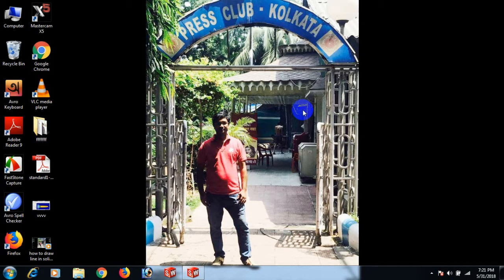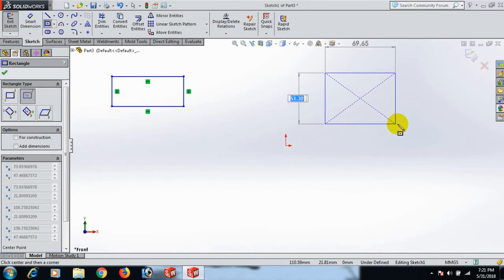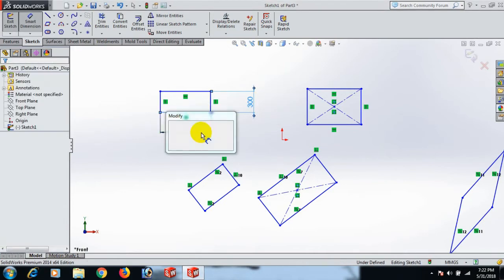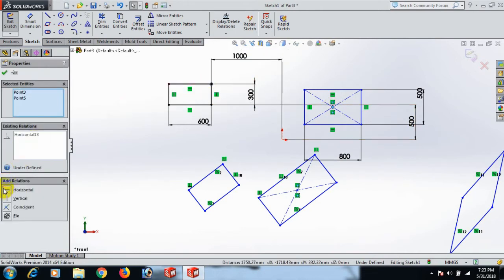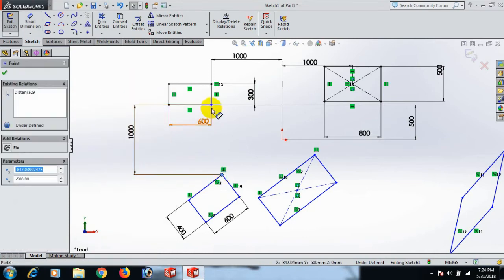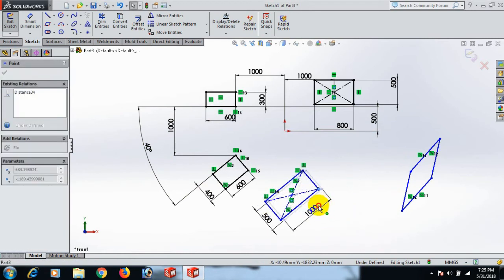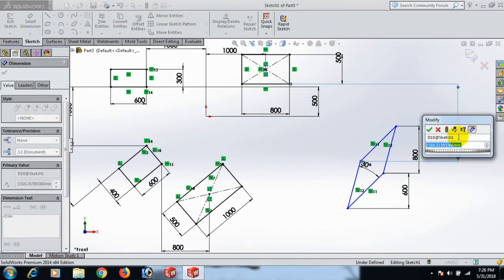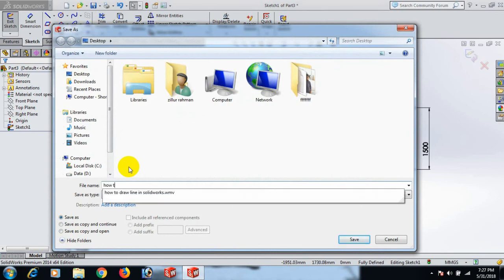How to Draw All Types of Rectangles in SolidWorks | Rectangle Tool Tutorial for Beginners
Welcome to CAD & CAM Solution BD! In this beginner-friendly SolidWorks tutorial, you’ll learn how to draw all types of rectangles using the powerful Sketch Rectangle Tool. If you're just getting started with 2D sketching in SolidWorks or want to strengthen your CAD foundation, this video will help you understand all available rectangle options step-by-step.

📌 In This Tutorial, You'll Learn:
✅ Center Rectangle
✅ Corner Rectangle
✅ 3-Point Corner Rectangle
✅ 3-Point Center Rectangle
✅ Parallelogram (via custom line use)
✅ How to apply smart dimensions
✅ How to define symmetry
✅ When to use construction lines
✅ Fully defining rectangles for parametric control
✅ Tips for precision and best practices

🔧 Why Rectangle Tools Matter:
Rectangle tools are essential for 2D sketching, allowing you to quickly define the foundation of parts like plates, brackets, bases, and other mechanical features. Mastering these rectangle variations will improve your speed and accuracy in SolidWorks.

🧰 Tools Covered in the Video:
Sketch Toolbar

Smart Dimension Tool

Line Tool (for custom rectangles)

Trim Entities

Convert Entities (for referencing geometry)

Mirror Entities

Centerline for Symmetry

🧑‍🏫 Tutorial Breakdown:
00:00 – Introduction
01:00 – Opening a New Sketch
02:00 – Corner Rectangle Tool
03:30 – Center Rectangle Tool
05:00 – 3-Point Corner Rectangle
06:30 – 3-Point Center Rectangle
08:00 – Using Smart Dimensions
10:00 – Making Custom Parallelogram
12:00 – Best Practices and Summary

💡 Pro Tips:
✔️ Use Smart Dimensions immediately after sketching
✔️ Convert construction lines for symmetry
✔️ Use "for construction" when aligning shapes
✔️ Zoom in to corners to ensure accurate snapping
✔️ Always make your sketches fully defined

🔹 SolidWorks Beginners
🔹 Engineering Students (Mechanical, Civil, Industrial)
🔹 CAD Learners Preparing for Jobs
🔹 Design Engineers looking to brush up on basics
🔹 Freelancers offering CAD services

▶️ How to Use Line Tool in SolidWorks
▶️ SolidWorks 2D Sketch Practice Exercises
▶️ How to Create Circles and Arcs in SolidWorks
▶️ Introduction to Sketch Relations in SolidWorks

📞 Join Our Courses (Online & Offline)
🎓 Learn: SolidWorks, AutoCAD, MasterCAM, CNC
👨‍🏫 1-to-1 training or small group batches
📅 New Batch Starts: 21 May 2025
💼 Job Guarantee if you enroll in 2 courses

✅ Turn on the bell icon for updates

আপনার সফলতা, আমাদের অঙ্গীকার।